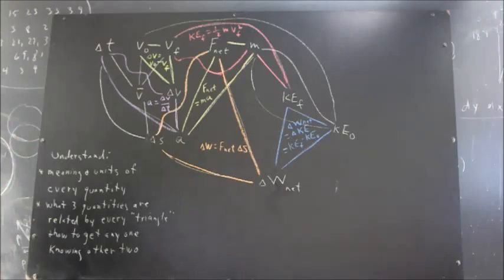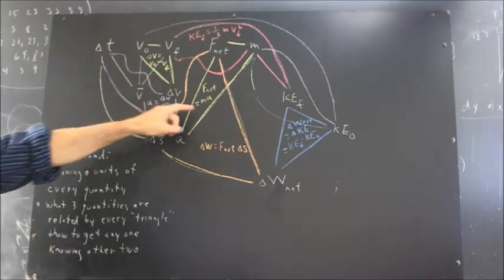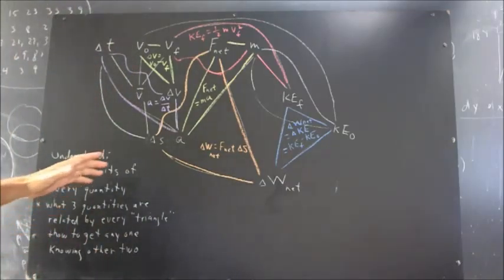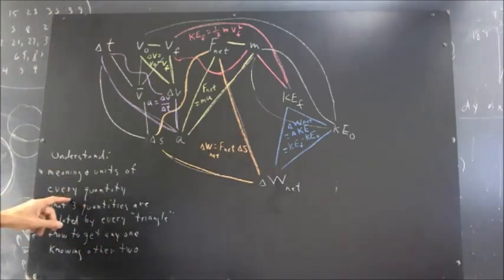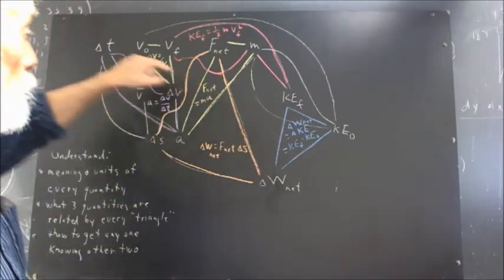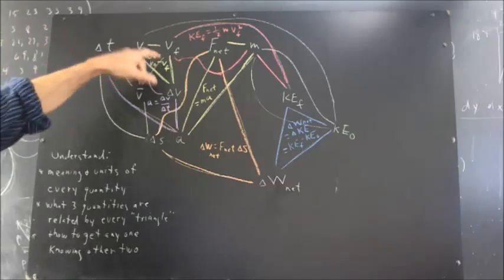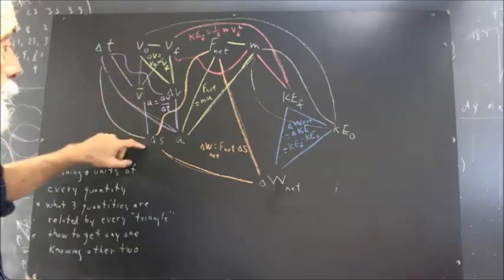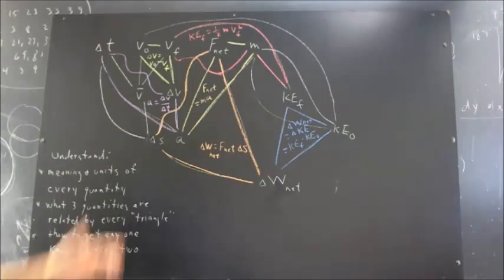201 055 prelim c the diagram constructed in class suggested use of diagram